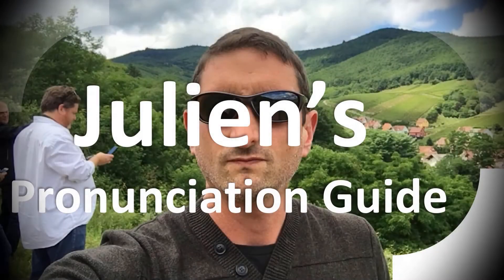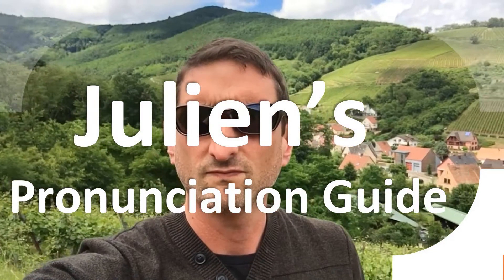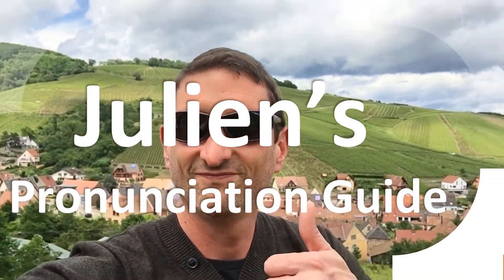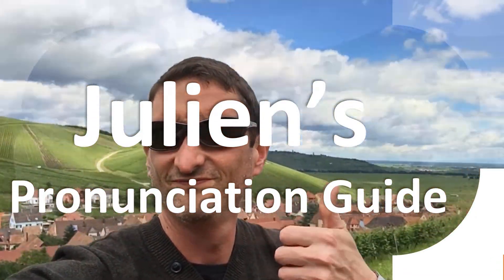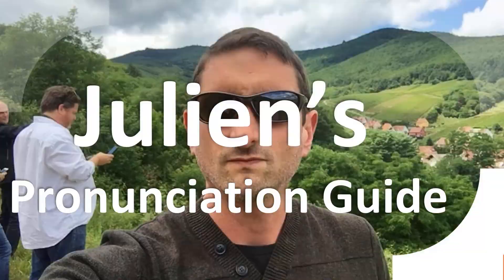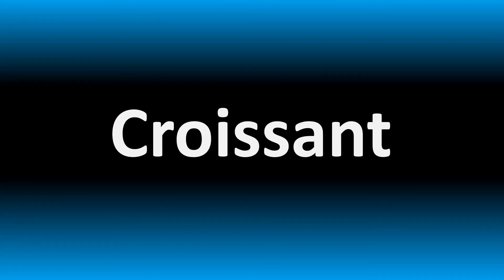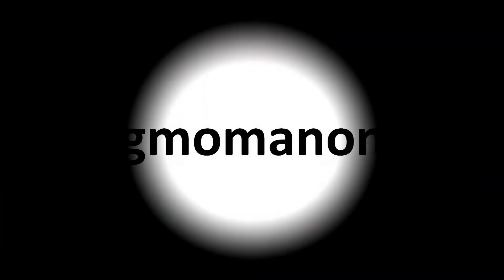How to Pronounce Sphygmomanometer (correctly!)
Welcome! Here you will hear How to Pronounce Sphygmomanometer (correctly!) i.e. the “correct” pronunciation.

You can skip the intro through the time stamps below:
00:00 - Pronunciation Intro
00:15 - How to Pronounce Sphygmomanometer (correctly!)